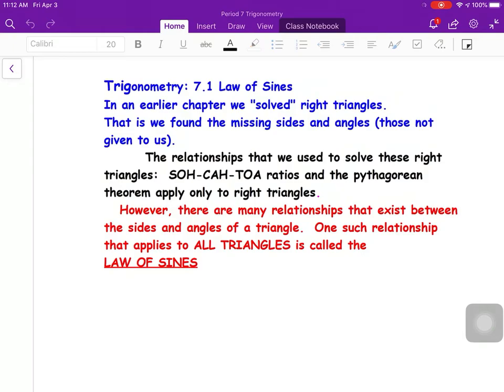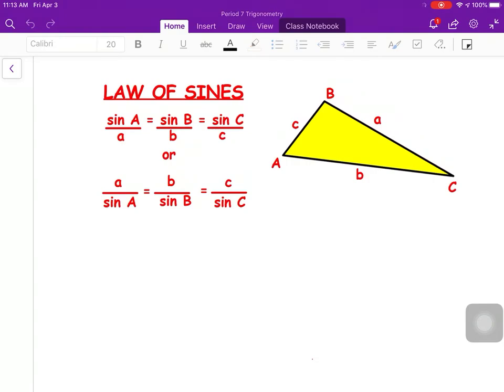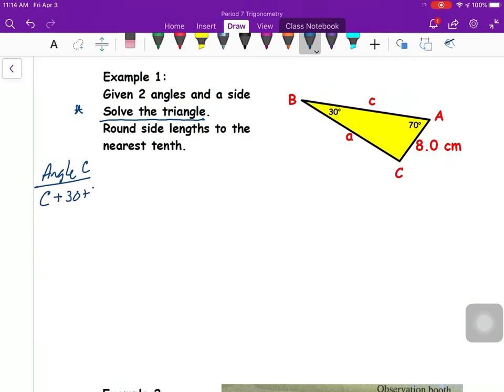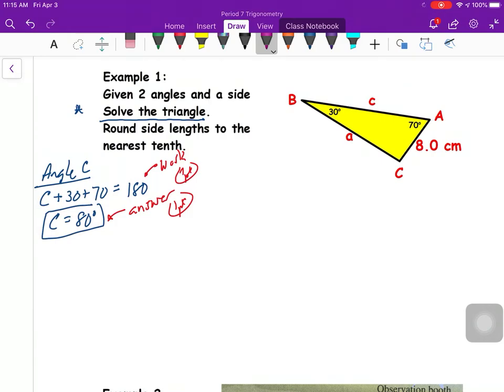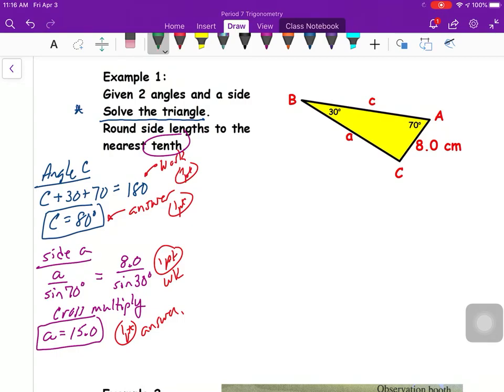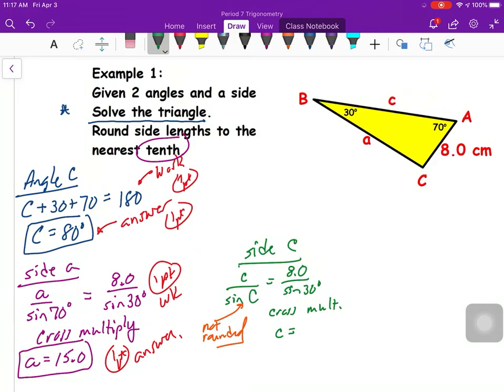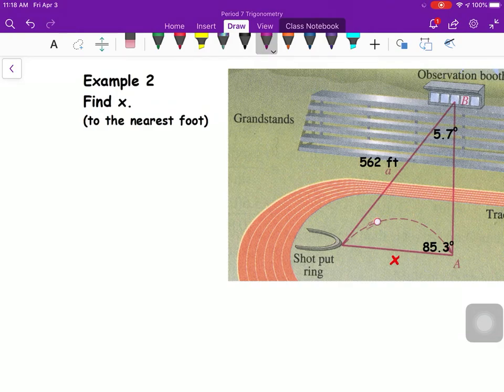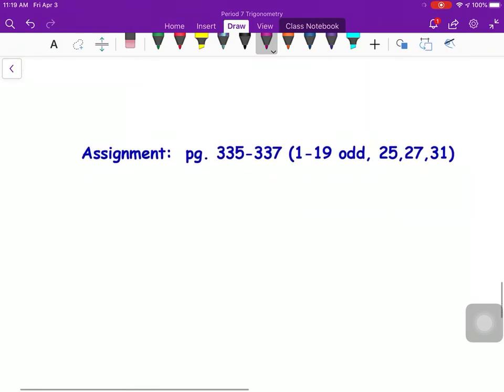7.1 Law of Sines Video lesson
Section 7.1 Law of Sines Video lesson: Spring 2020 WFHS
Given 2 angles and 1 side